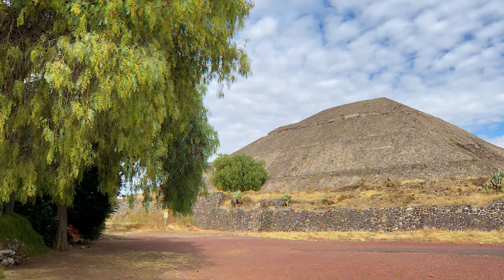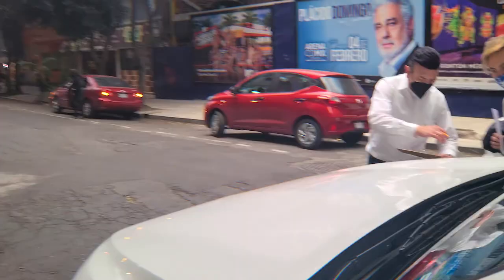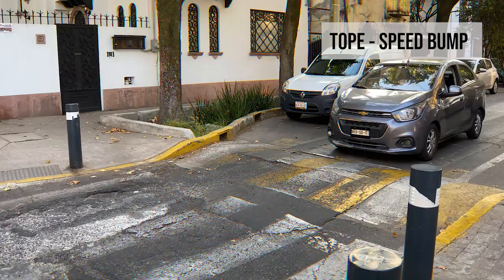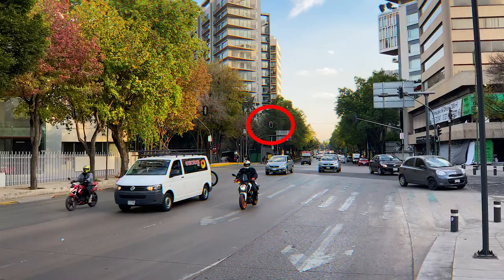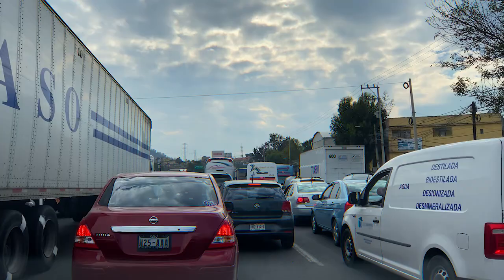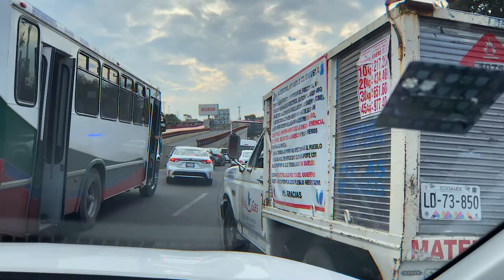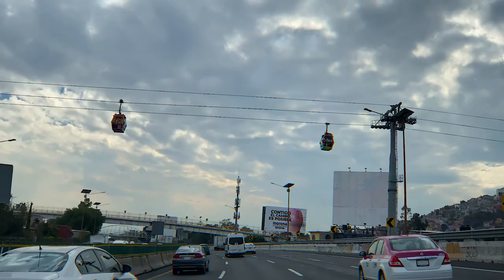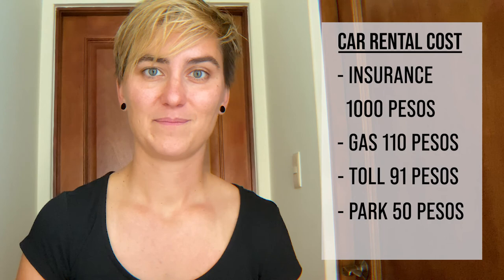Driving in Mexico | Renting a car in Mexico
In this video we talk about renting a car in Mexico and driving in Mexico. If you are staying in Mexico for short or extended period of time, watch this video to find useful tips about driving in Mexico*

Let us know in comments below if you had previous experience of driving in Mexico!

00:00 Intro
00:37 Renting a car
01:55 Planning the route
02:17 On the road
04:51 Accident
07:09 Car rental cost
08:24 Advise on driving in Mexico

Our equipment:
Portable mic: DJI Mic
Stationary mic: Shure MV7
Main light
Background light

*We cover our experience about driving in Mexico City. Your experience might be different if you are driving in other part of the country.